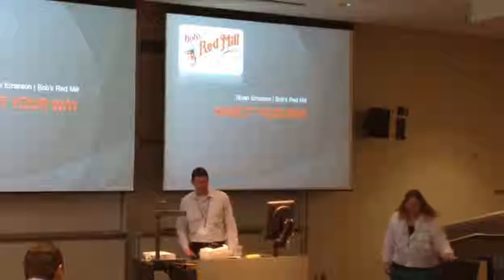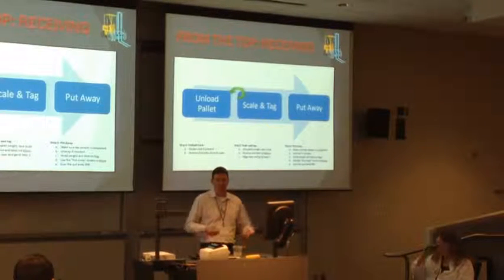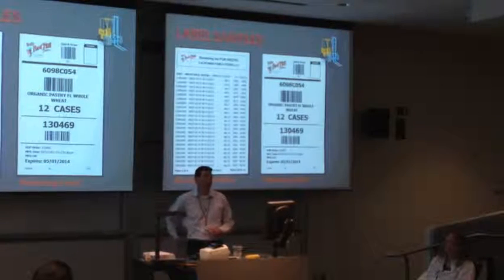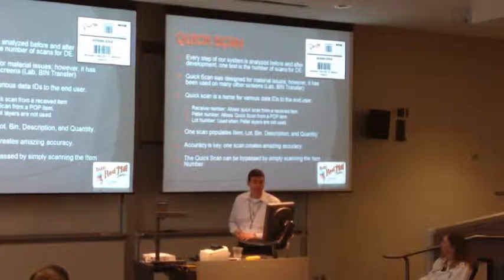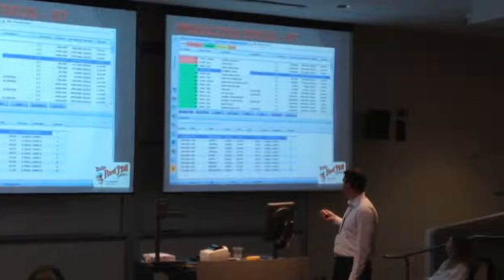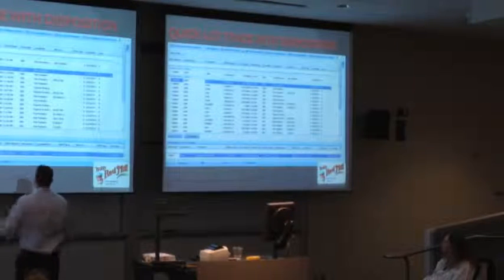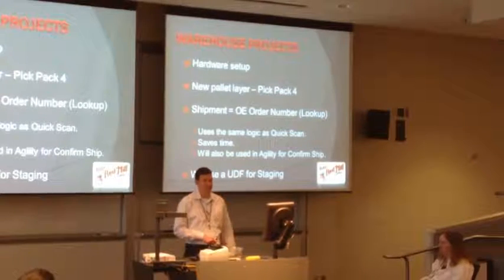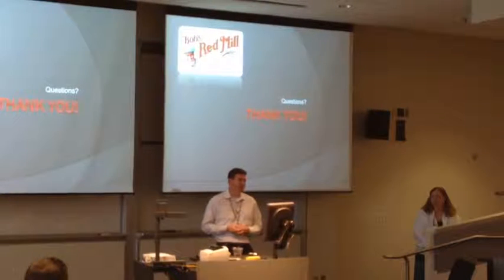WiSys / Macola Customer Success Story: Bob's Red Mill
Bryan Emerson, IT Director, Bob's Red Mill speaks at WiSys Customer Day about his experience using WiSys.